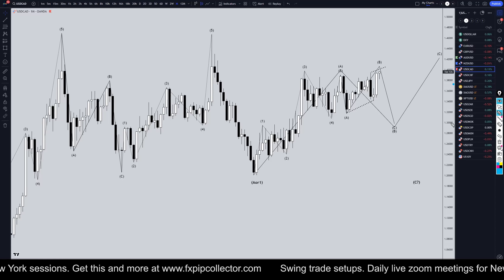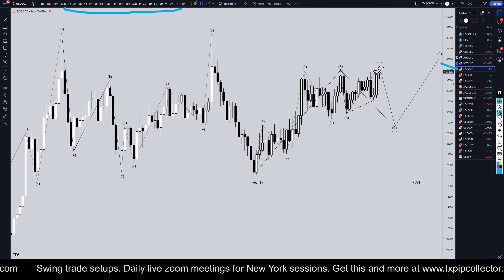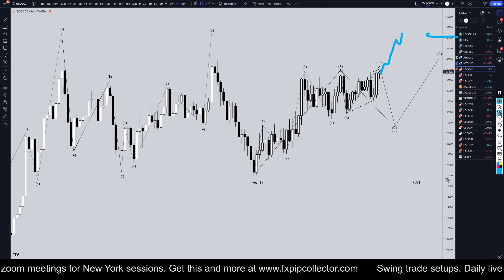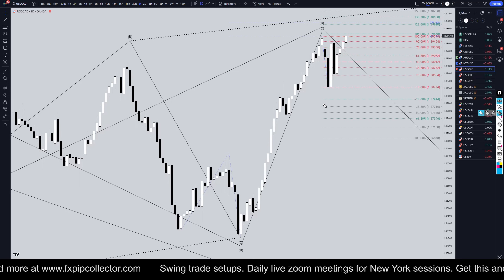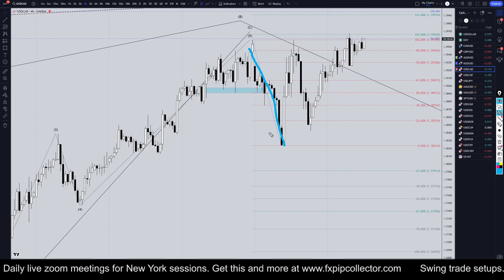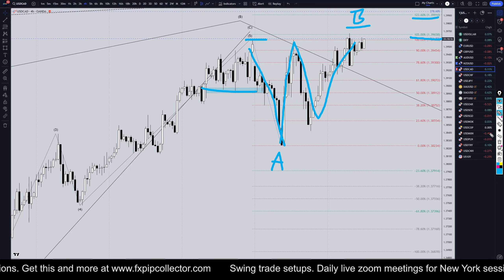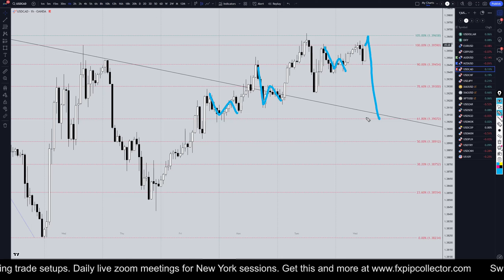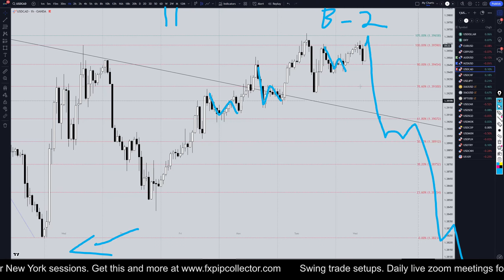Latest USDCAD Forecast and Technical Analysis for November 13, 2024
This video concerns November 13, 2024, USD/CAD Forecast & Analysis: Expert Insights & Trading Ideas.